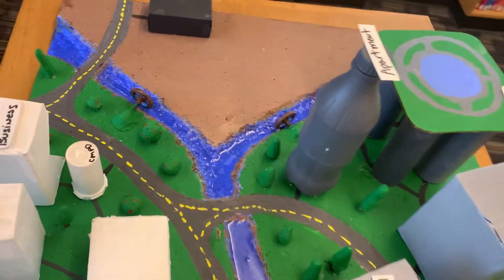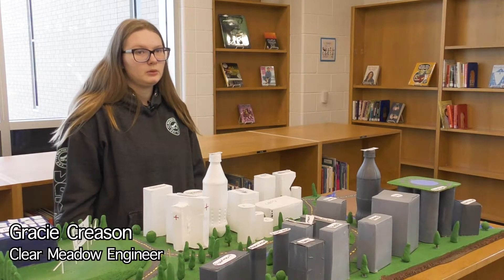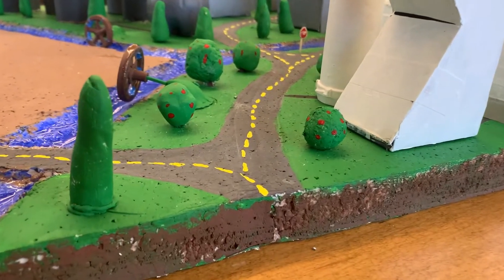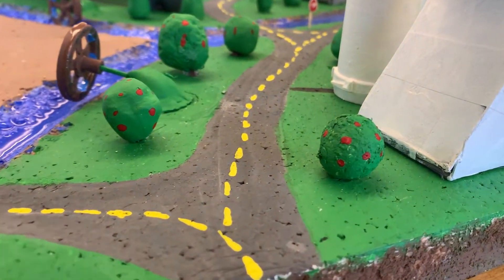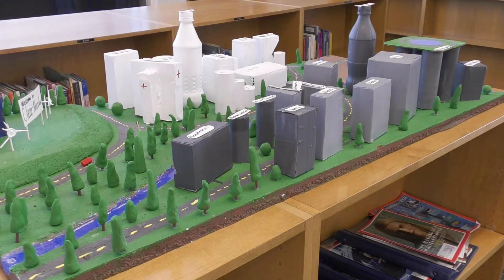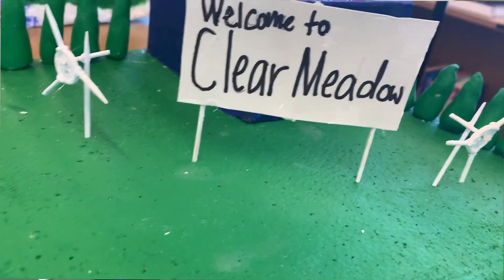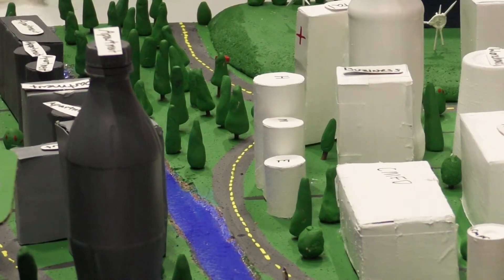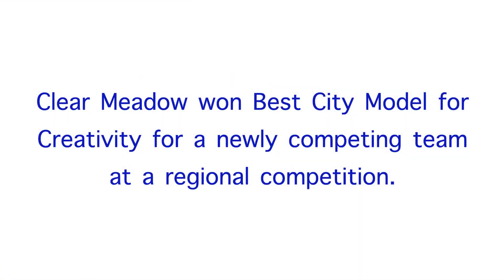SMS students display their Future City model